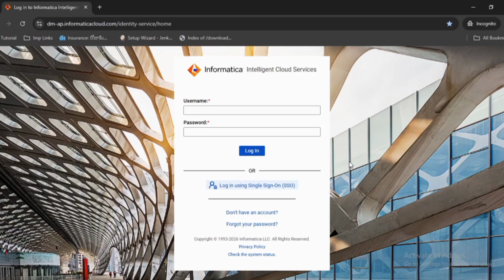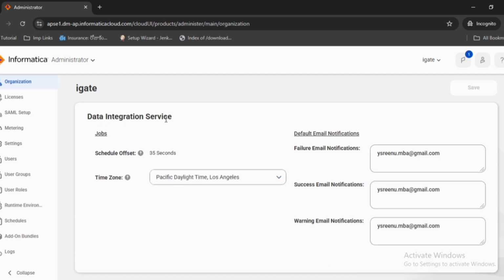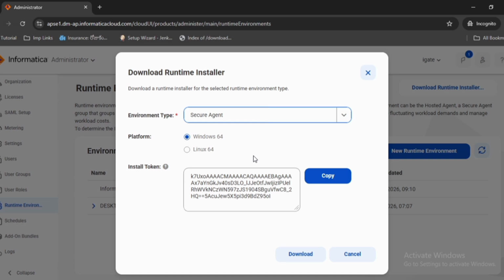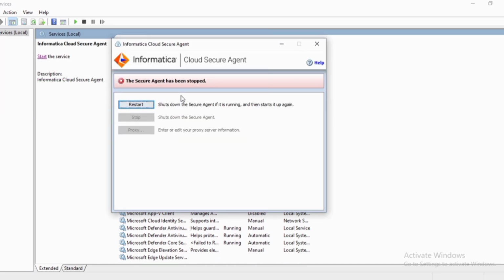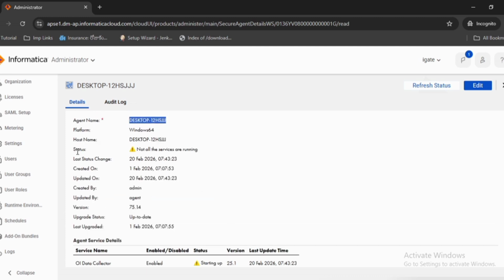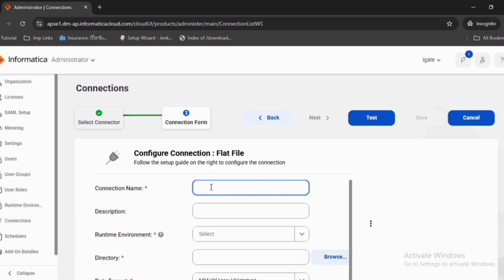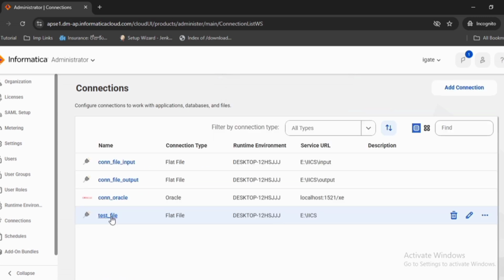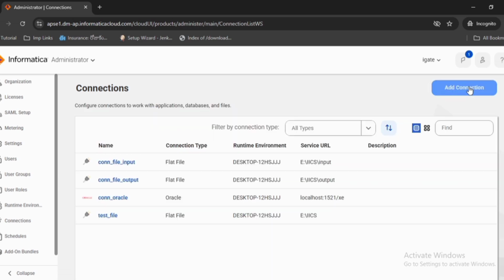IICS Tutorial: Download & Install Secure Agent | Flat File and Oracle Connection Setup Made Easy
🚀 IICS Tutorial: Download & Install Secure Agent 🔒 | Flat File & Oracle Connection Setup Made Easy! 💻✨ Learn step-by-step how to set up your Secure Agent and connect to Flat Files & Oracle databases effortlessly. Perfect for beginners! 👍🔥